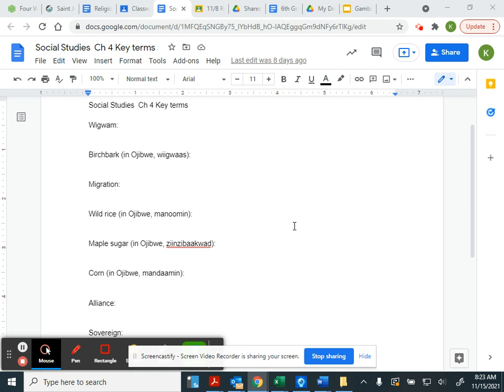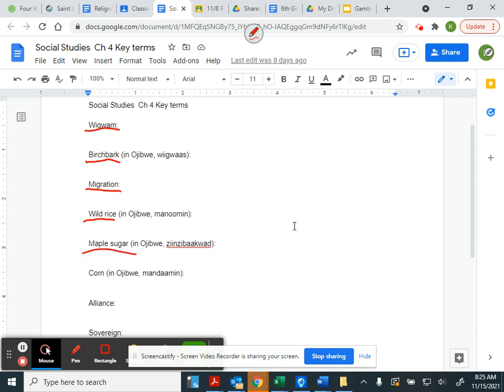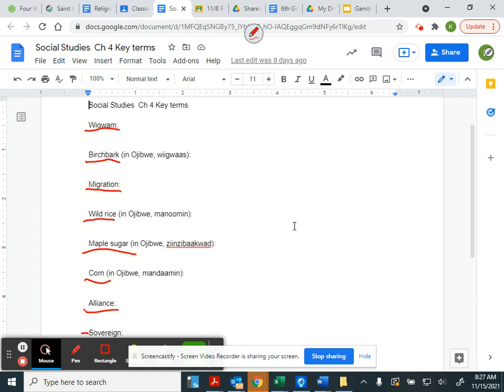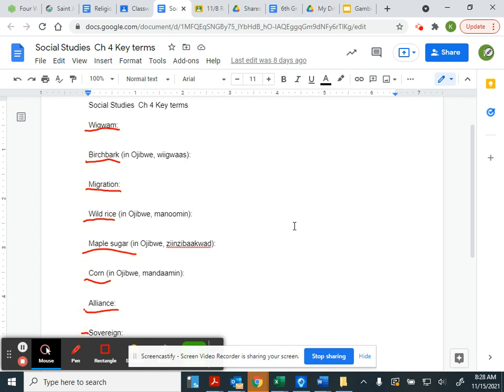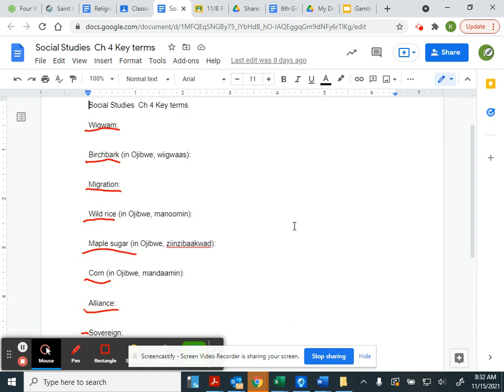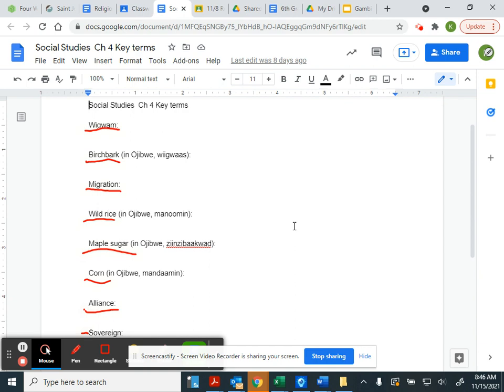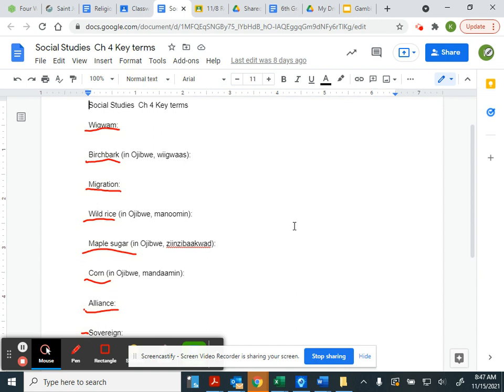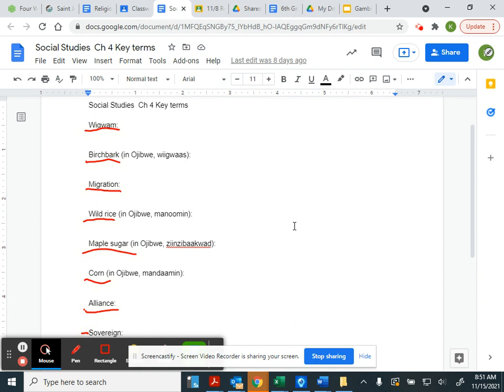11/15 Social Studies